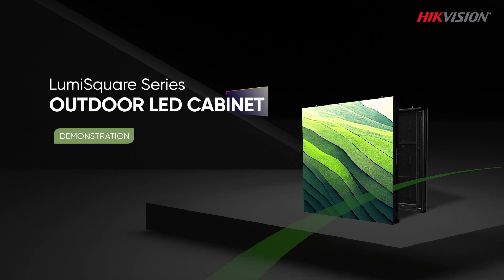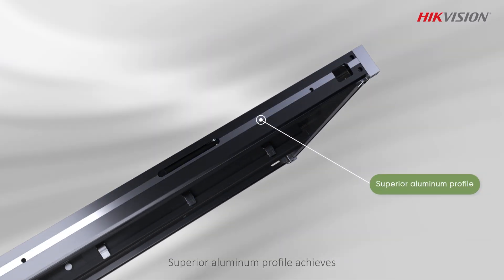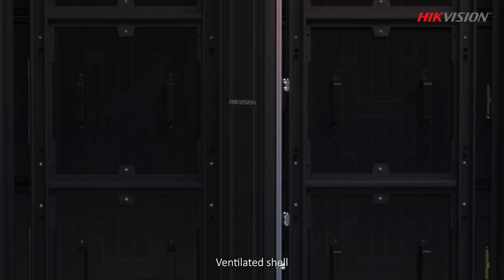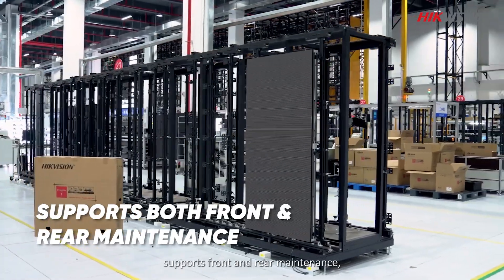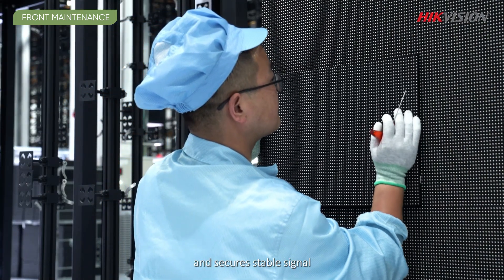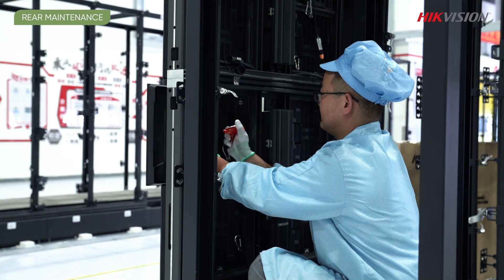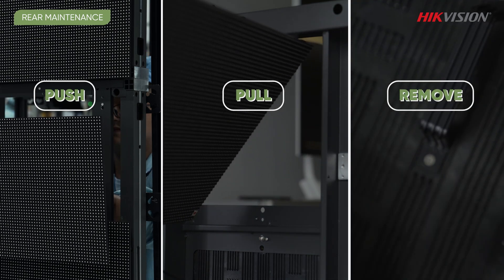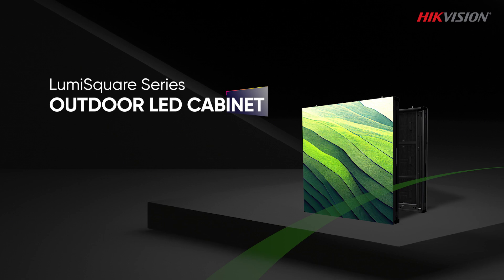Hikvision LumiSquare Series Outdoor LED Cabinet Demonstration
Introducing the Hikvision LumiSquare Series Outdoor LED Cabinet! With its open rear design, durable aluminum profile, and superior screen splicing flatness, this cabinet is perfect for any outdoor setting. The fully compliant and ventilated shell reduces power consumption by 40% and can withstand extreme temperatures. Plus, the front and rear maintenance support makes installation a breeze!